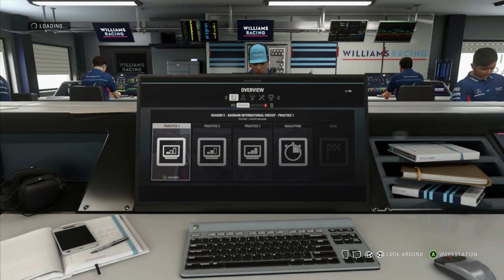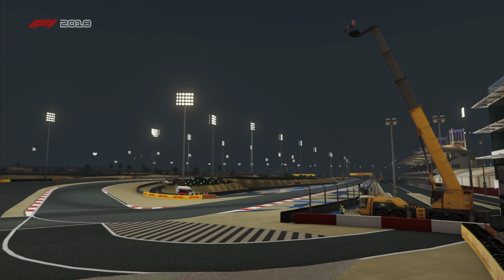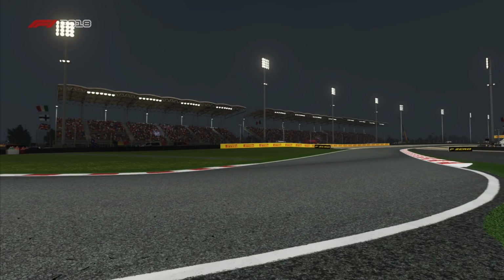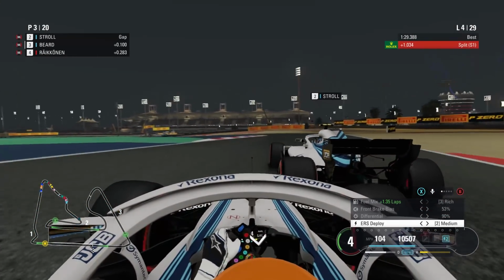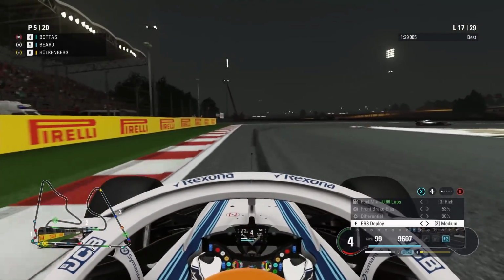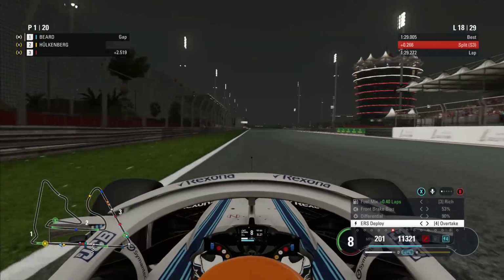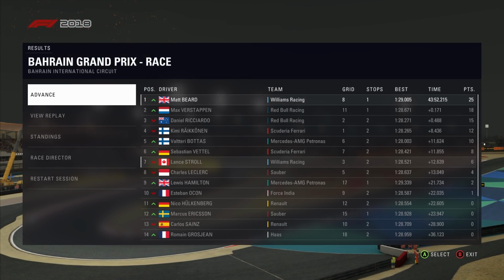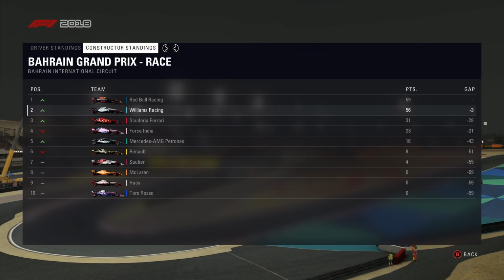3 CAR BATTLE FOR THE WIN! F1 2018 Williams Road To Glory Season 3 Round 2 Bahrain GP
Equipment I use:
Consoles:  XB1, PS4, XB360, PC
Capure Card: Elgato Hd60
Editing Software: Adobe Premiere
Wheel: Thrustmaster TMX w/t3pa pedals
F1 2017 FFB Settings: 80%, 20%, 65%
AI Level: Ultimate on F1 2017 and the highest AI I can elsewhere

xbox: EVR Matt212
PSN: EVRMatt212

League i currently compete in:
apexonlineracing
theonlineracingassociation
supremeracingleague
onlineracingleague
topsimracingleague

Pc Specs:
AMD Ryzen 7 1700 water cooled
Gtx1050ti
8gb DDR4 2133hz Memory
Windows 10